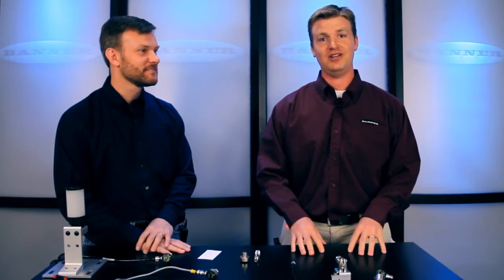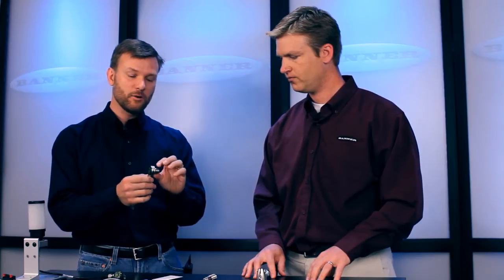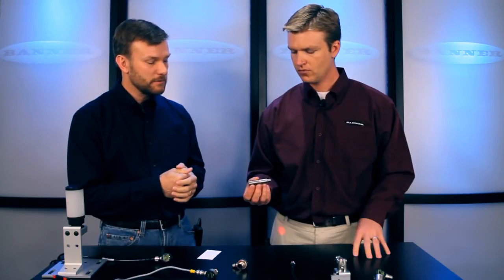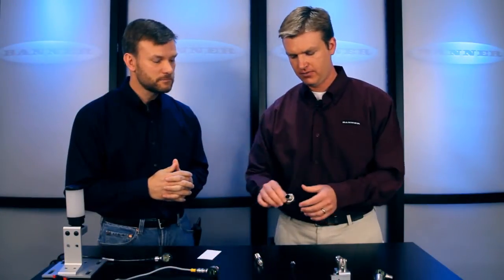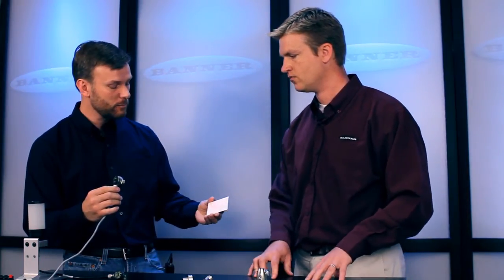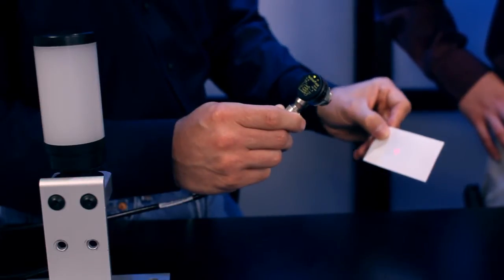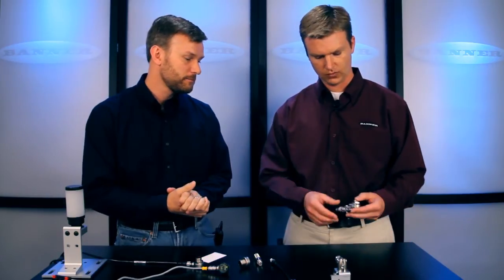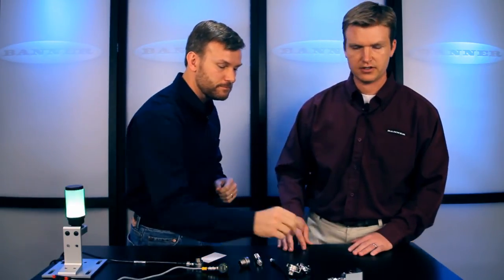Banner TM18 Metal Photoelectric Sensor Product Introduction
Introducing the TM18 photoelectric sensor series.